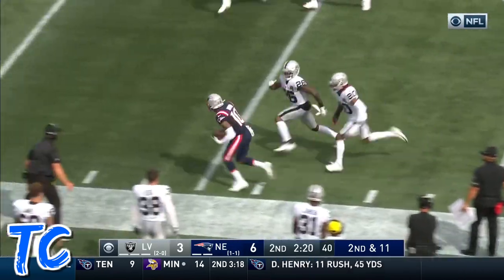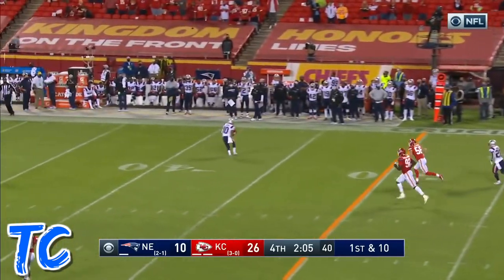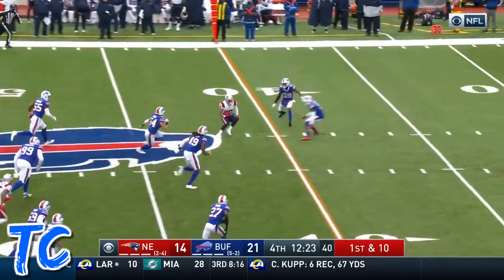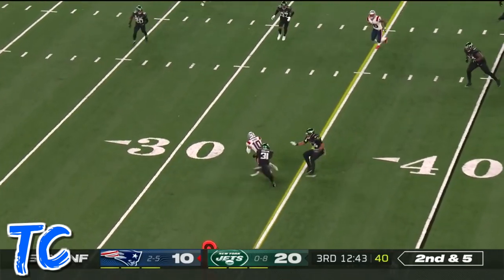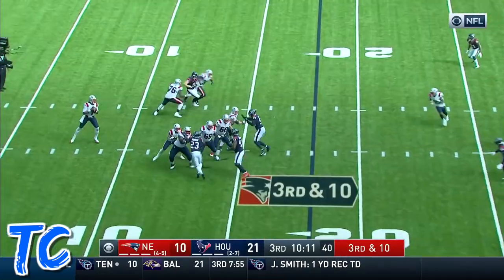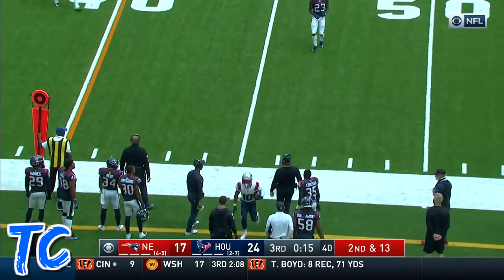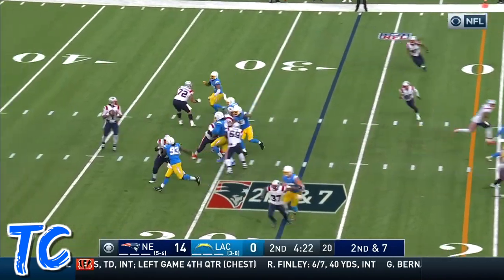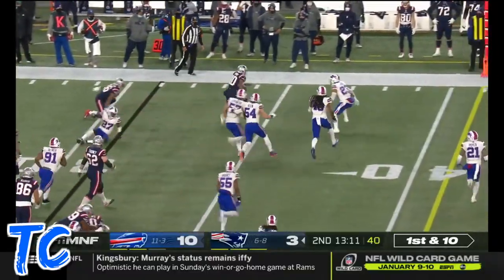Damiere Byrd 2020 Highlights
This video shows some of Damiere Byrd's best highlights from his 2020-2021 NFL season with the New England Patriots! Hope you enjoy!